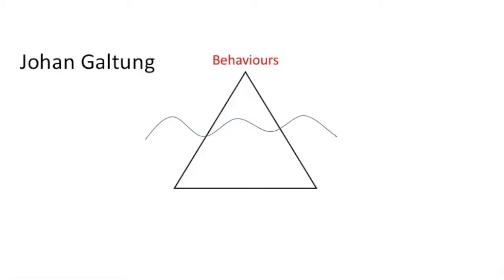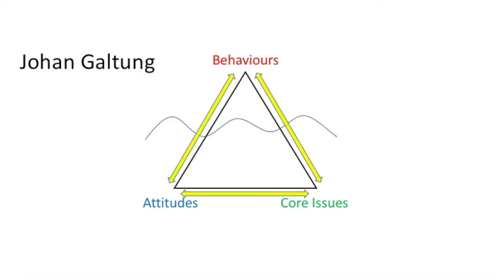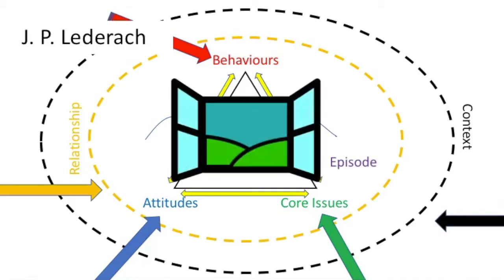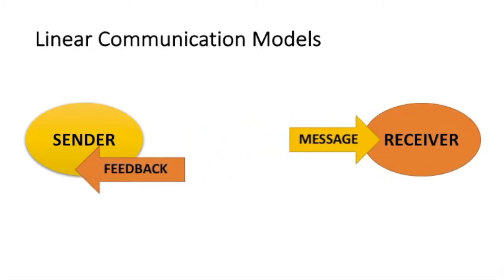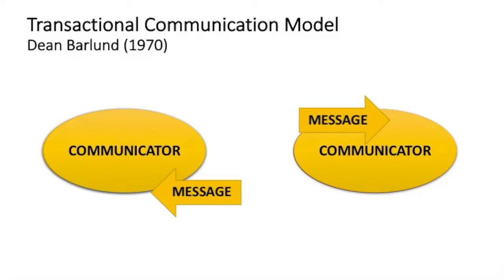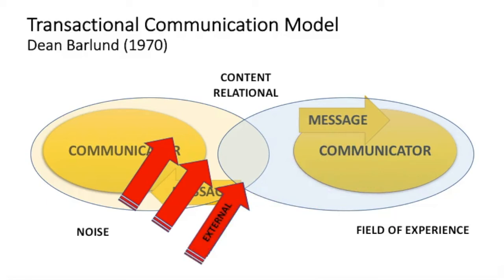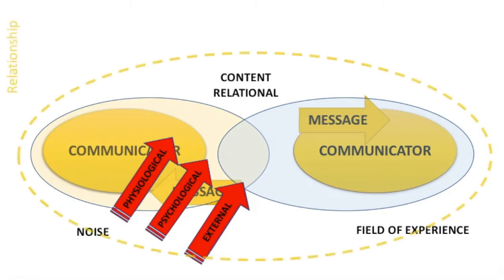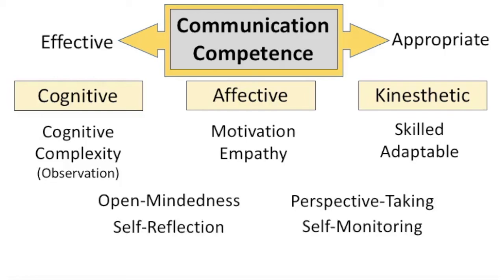Week 1: Core Concepts